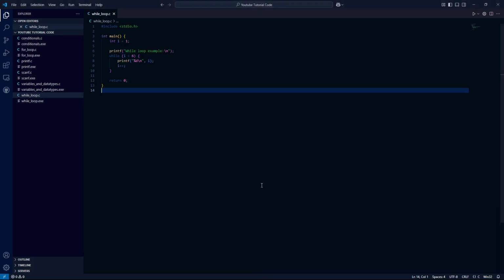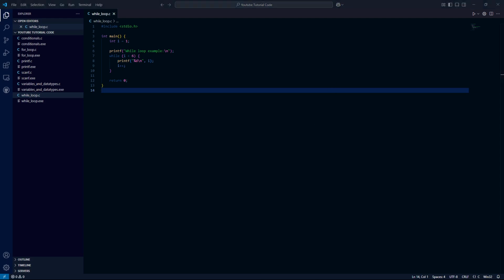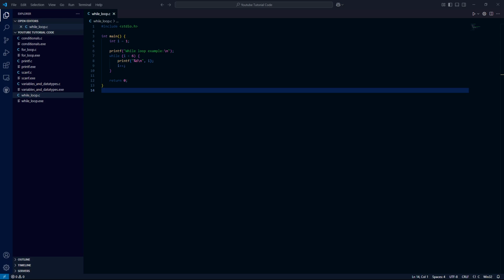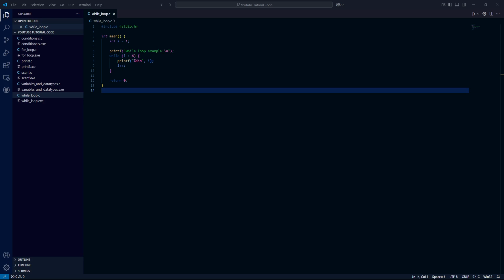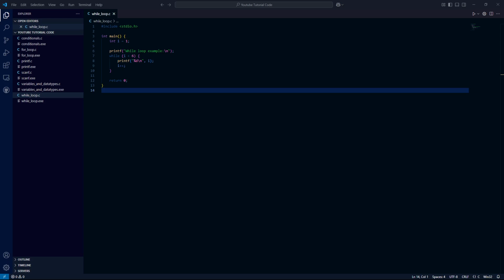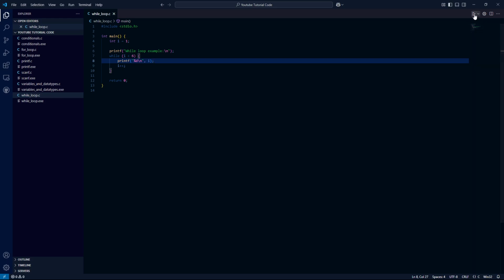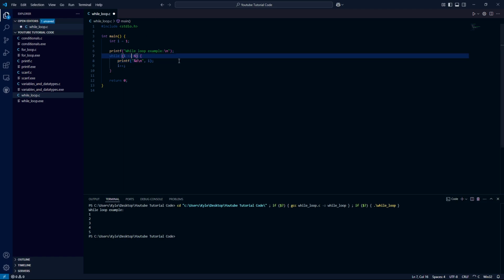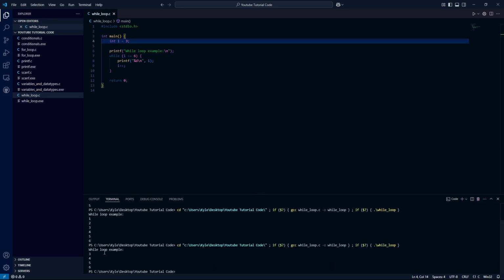C Programming - Understanding the while Loop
This tutorial covers the while loop in C programming. Learn how to use a loop that continues executing as long as a specified condition is true. A fundamental concept for handling repeated tasks with dynamic conditions in your programs.